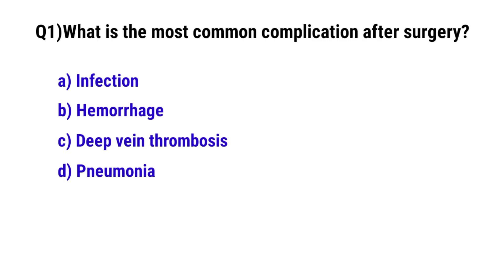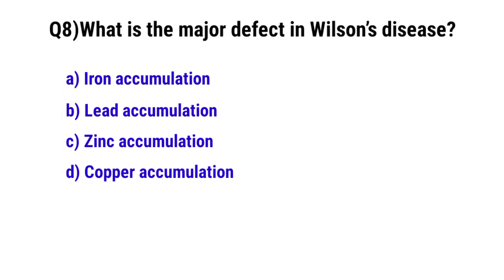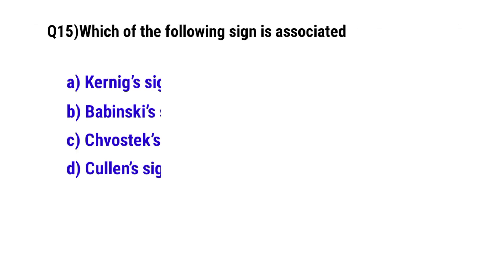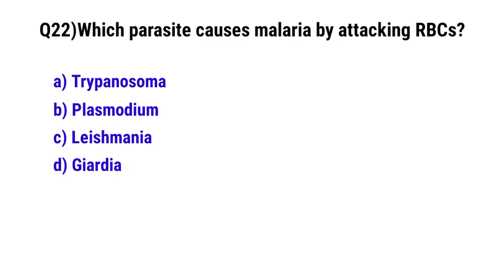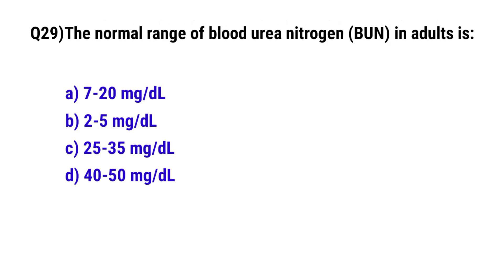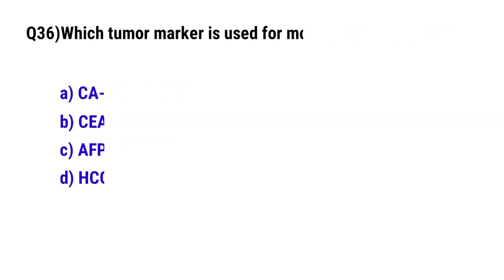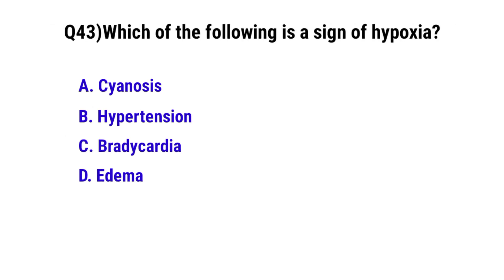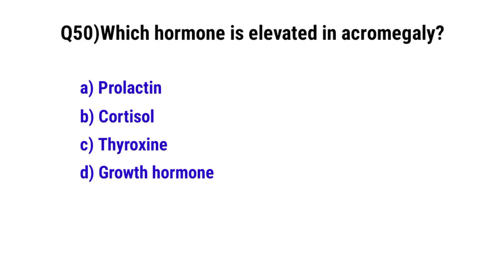Nursing Exam Preparation 2025 | RRB Staff Nurse MCQs | NCLEX-RN Preparation | Key Nursing Questions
Prepare for nursing exams in 2025 with expert tips, study guides, and practice questions for NCLEX-RN, RRB Nursing, AIIMS, GNM, and more. This guide covers everything you need to know about exam patterns, essential topics, and licensing processes for international nursing careers. Get ready with MCQs, study plans, and resources to pass your nursing exams and secure your nursing license globally.